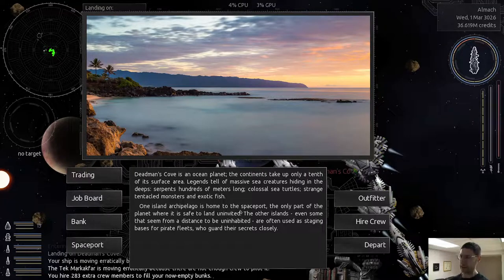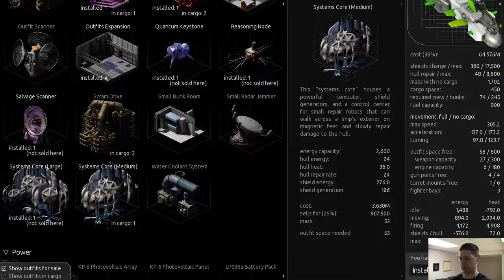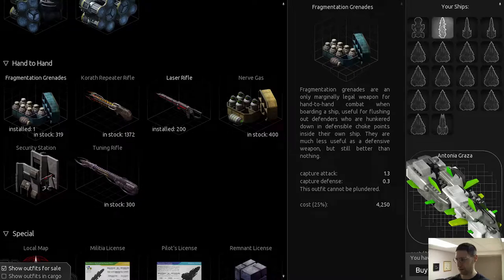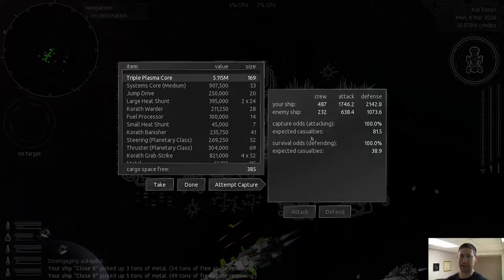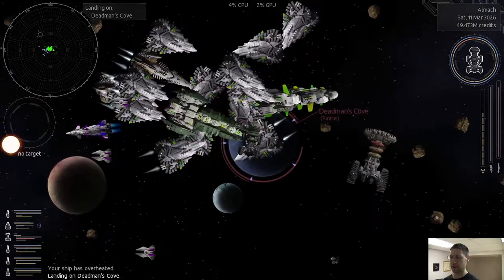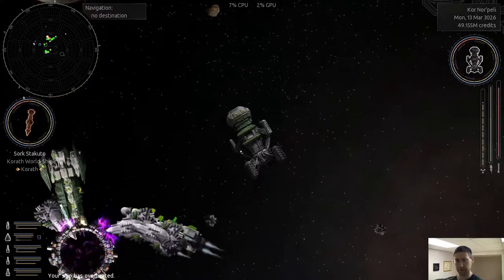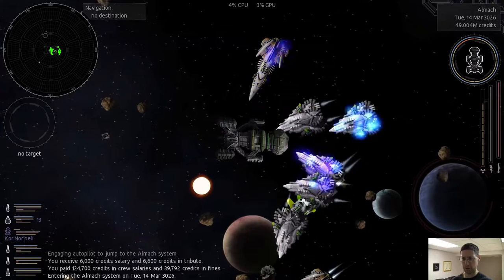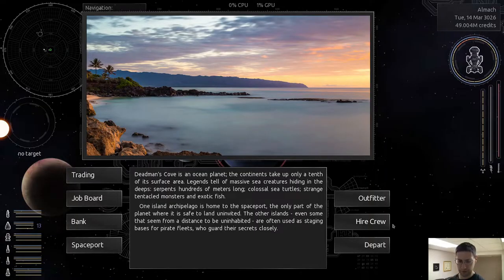Dredger in the Fleet - Endless Sky #105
The Dredger is a good ship for capturing others... Is it a new personal ship?